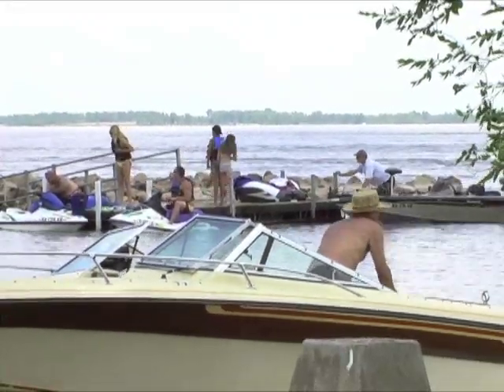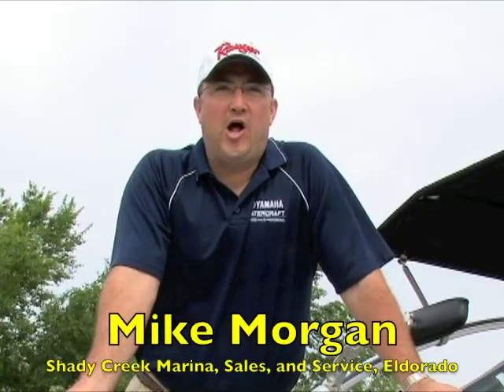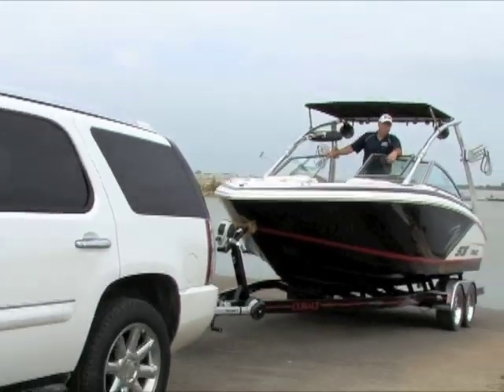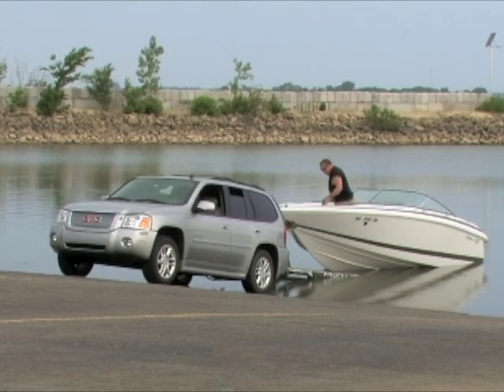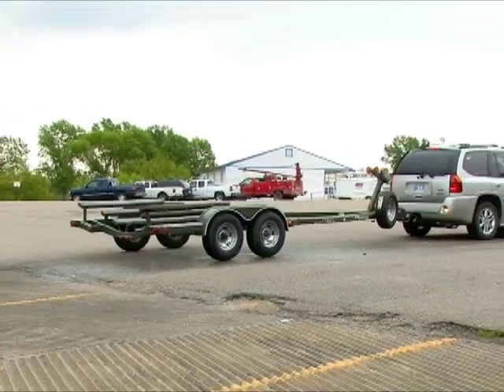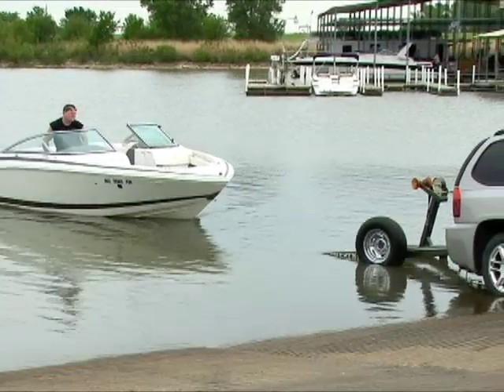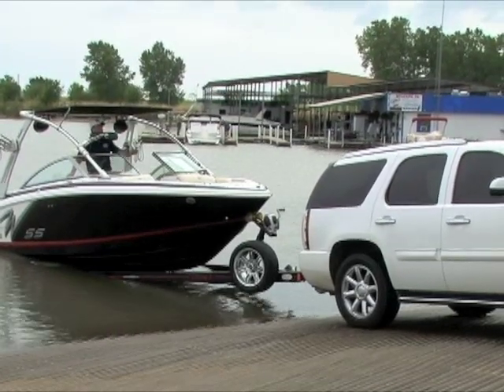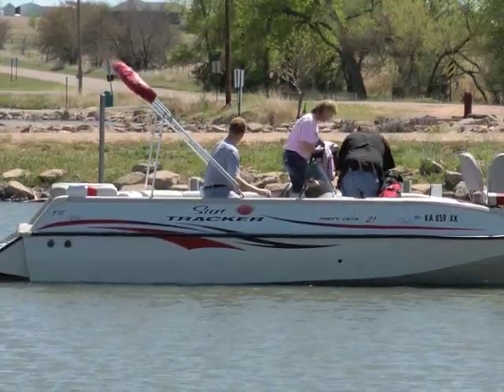Boat Ramp Etiquette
Learn from pros how to avoid congesting Kansas boat ramps as you launch your boats this weekend.